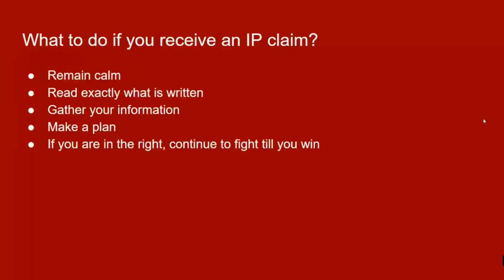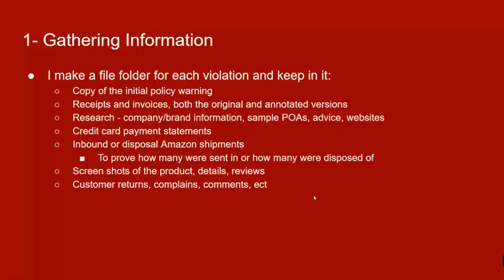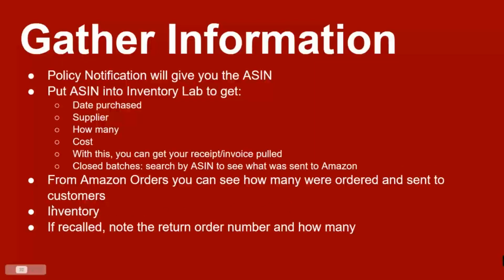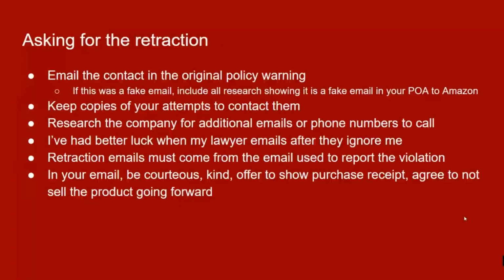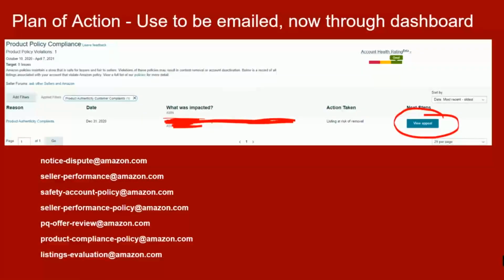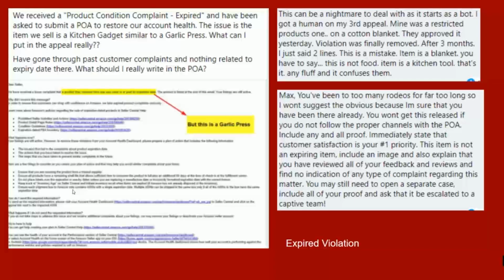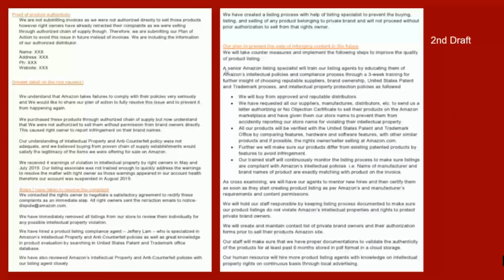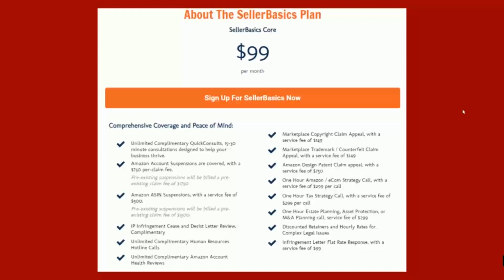Amazon IP Violations - How to Resolve them - Part 2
Article to Read

Fetch Rewards: 649XC Shop
Pogo: 3D18K